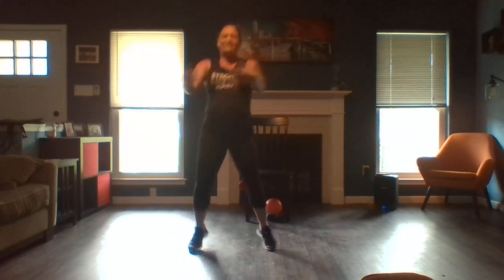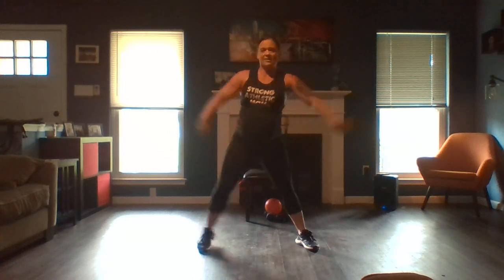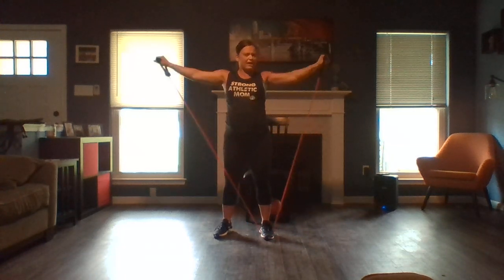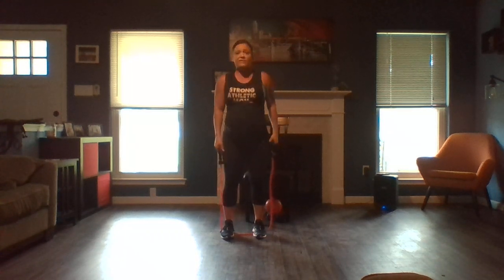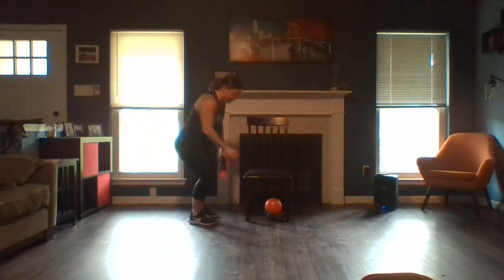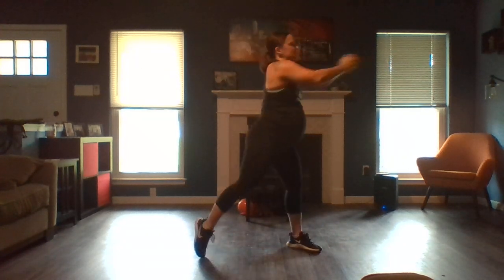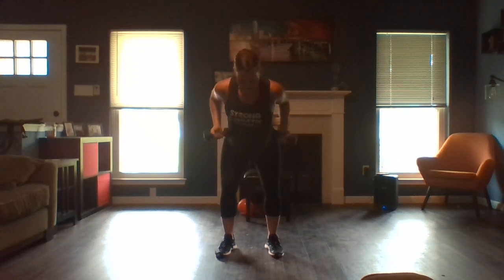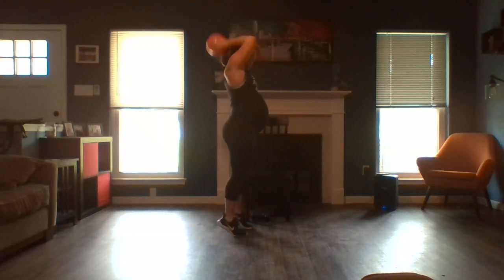Silver Sneakers Classic #4 Nicki's Wolf Pack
Silver Sneakers Classic #4

I APOLOGIZE ABOUT THE MUSIC LEVEL. I SHOULD'VE HAD IT UP LOUDER. :(

This video was created to share with others teaching silver sneaker classic classes that would like to use my choreography. I do not have rights to any of the music and it is not for sale. It is absolutely free to use. I will provide you with my choreography notes via Google Docs and my Spotify playlist you can use. My choreography notes are written how I speak, so if it says right, I'm actually using my left. I also don't do any chair options in my video, but I always have them readily available in class to teach. Lastly, if you have choreography for Silver Sneakers up online, please leave links for me! I will be posting new videos of full classes every time I write a new class!

PS - I'M JUST SHY OF 7 MONTHS PREGGO IN THIS VIDEO! WOO HOO! ENJOY! I will be teaching old stuff up until my maternity leave, and probably will not have new stuff written until the fall. Please be patient with me while I get through my pregnancy. I will be back soon!

Constructive criticism is totally welcome as well. I am always striving to learn and get better.

Credit: Track Track #8 was written by Yoshiko Portis - I found her choreography on YouTube, but changed it a little.